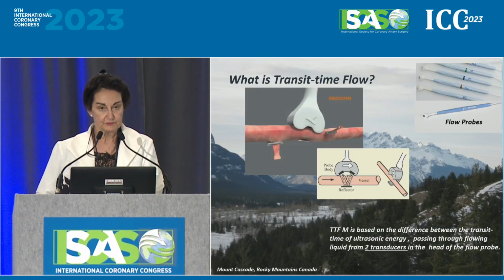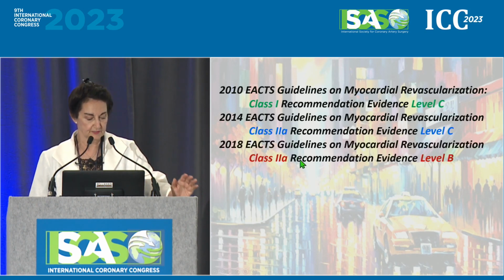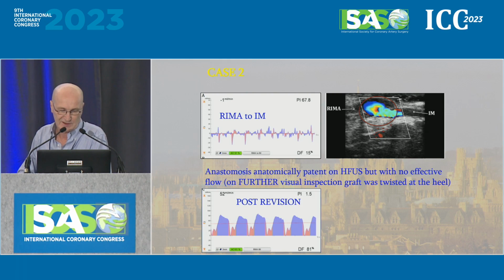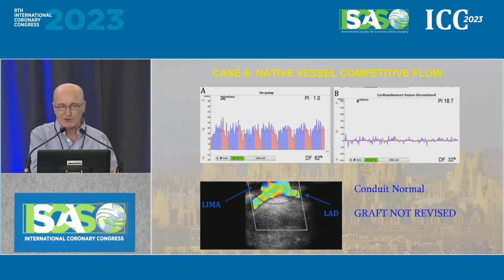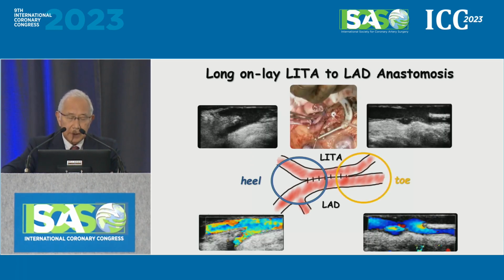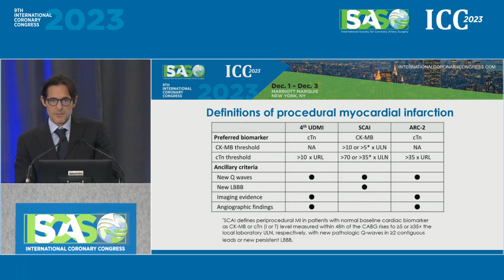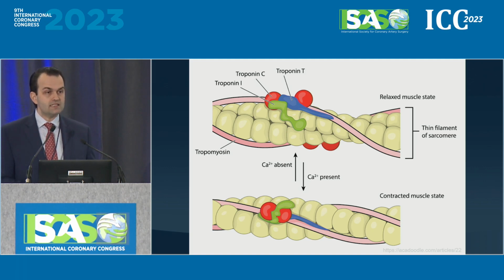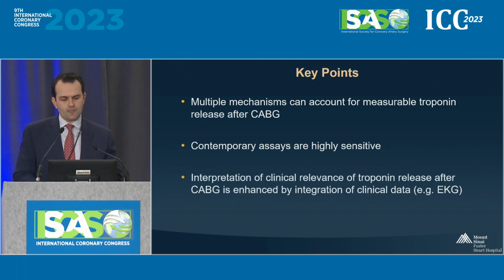2 1345 1445 WS13 ConcurrentSession10A crf23